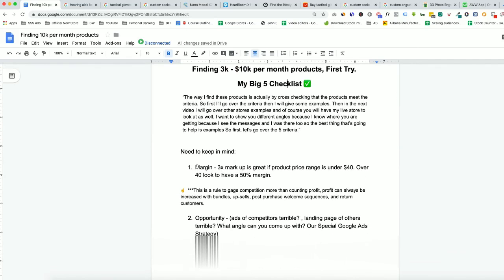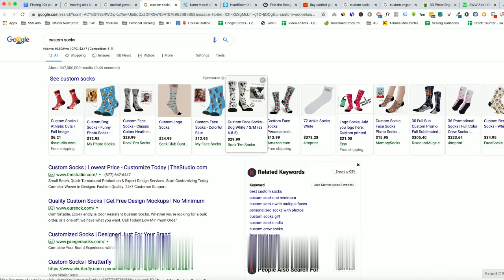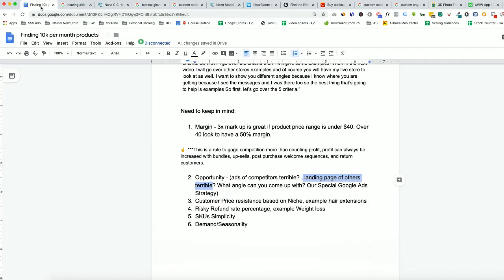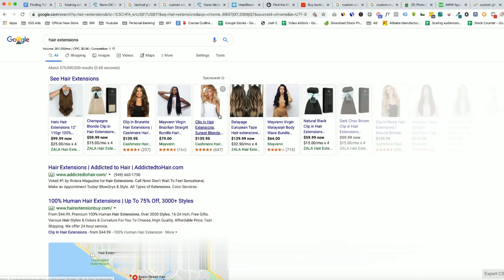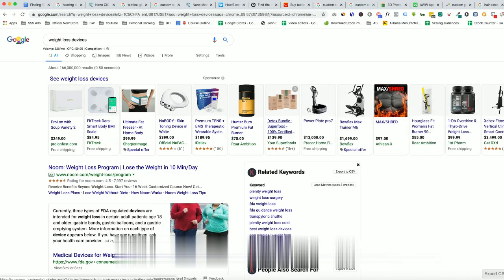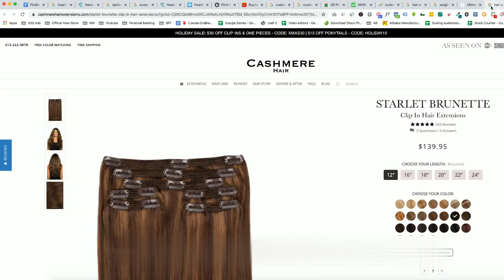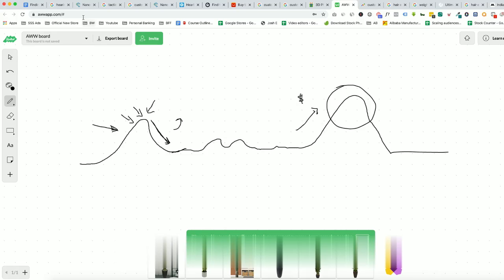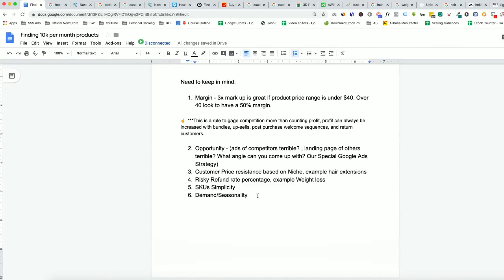2 Product Research List